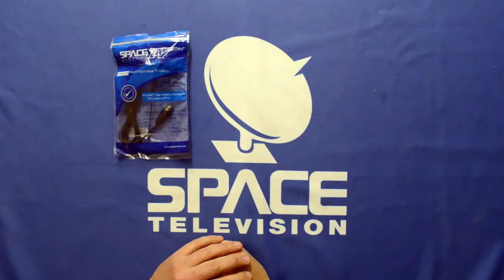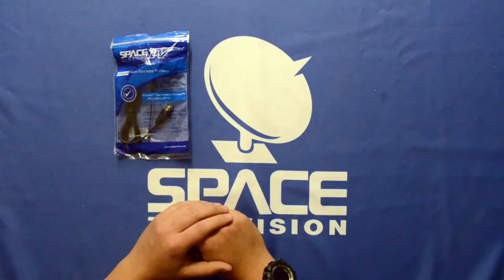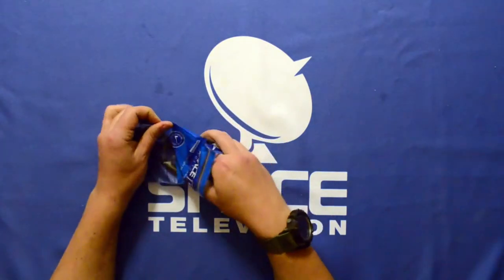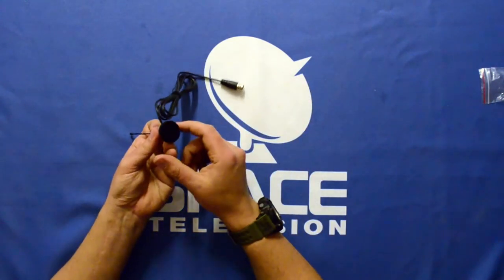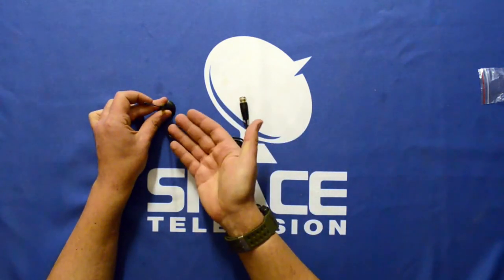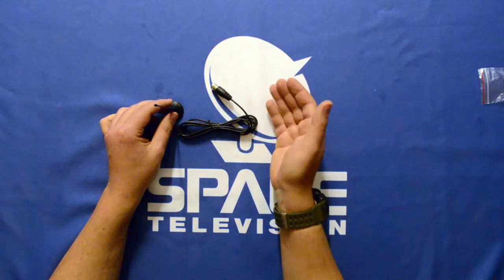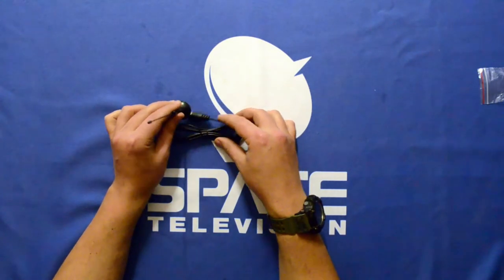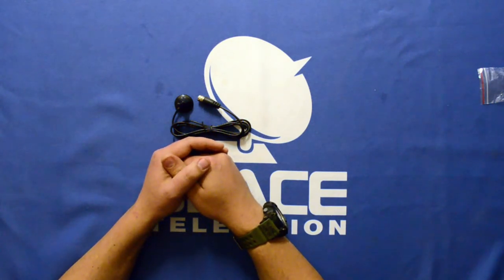Unboxing the Space Passive DVB T2 Stub Digital TV Antenna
Product Code: AST-DIGI-STRIP

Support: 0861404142